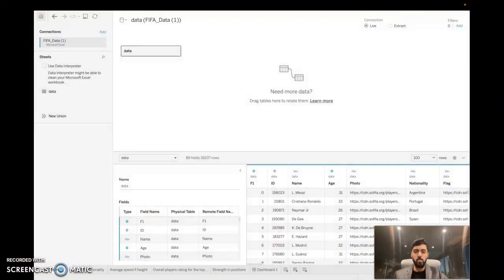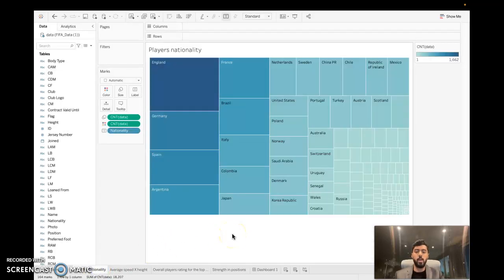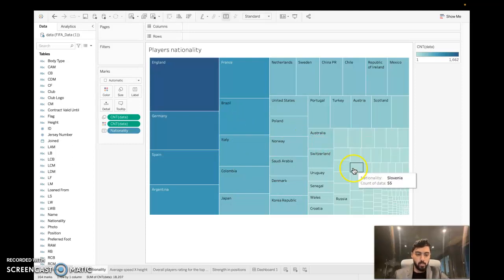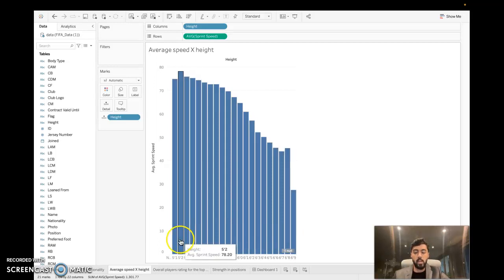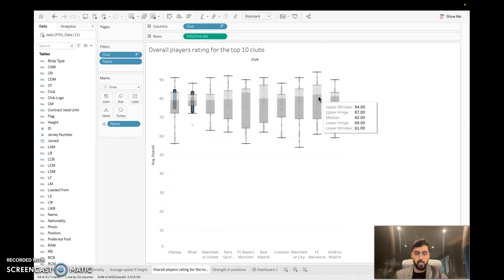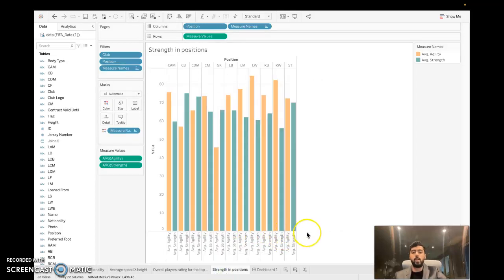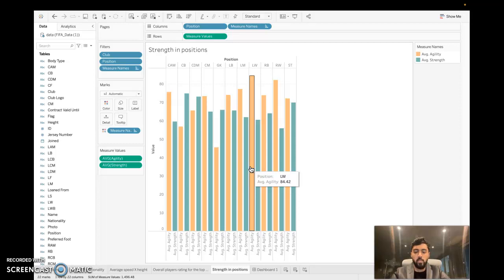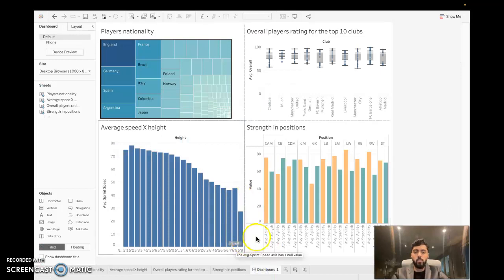FIFA Data set Tableau